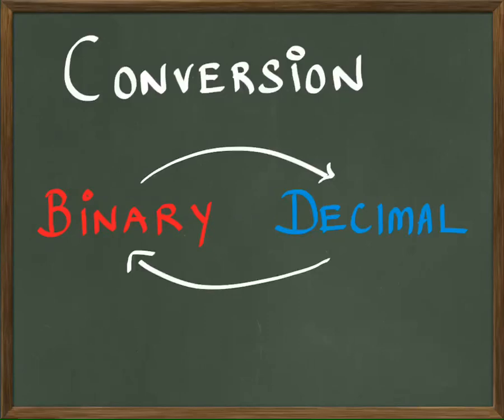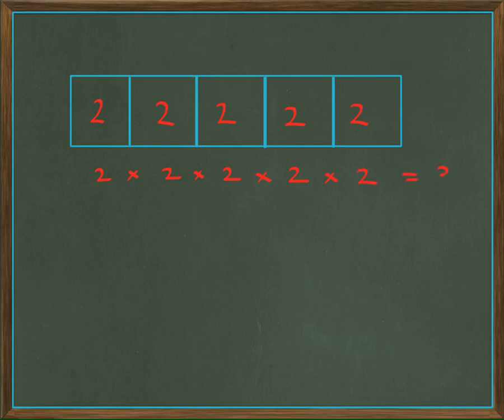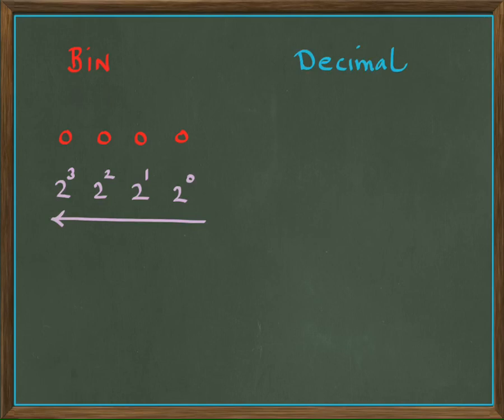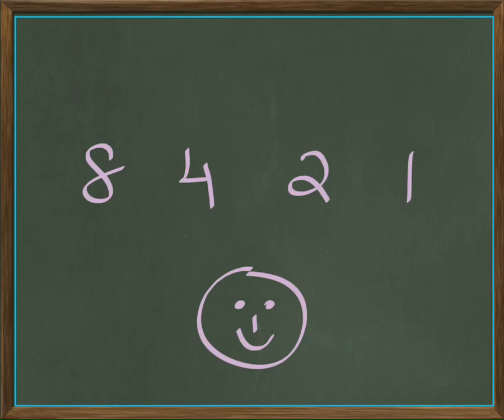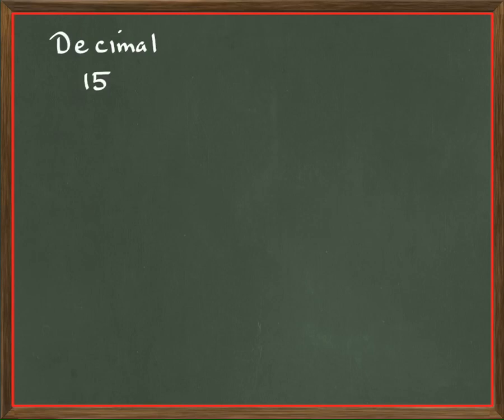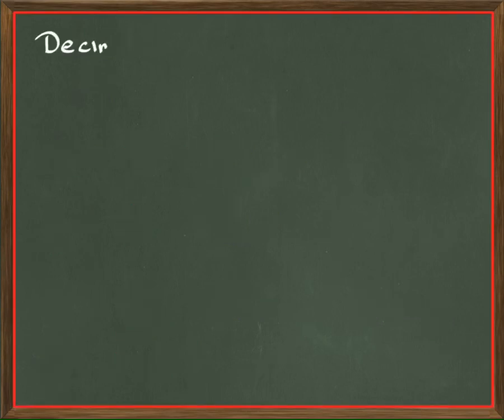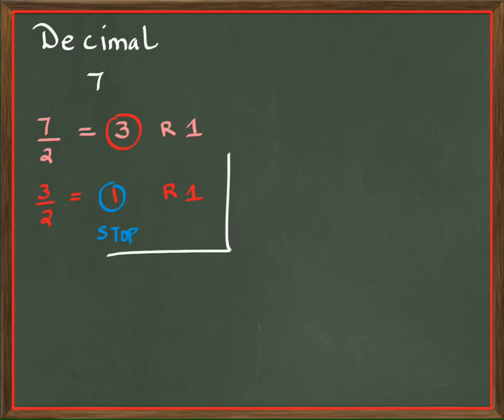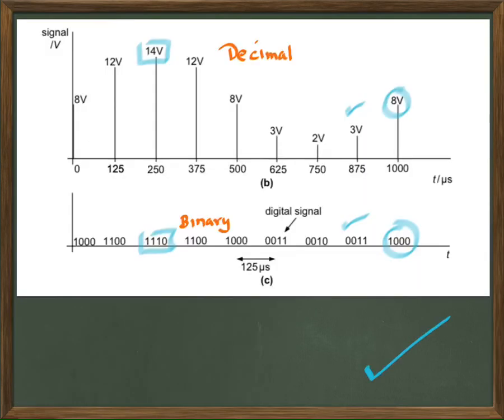How to convert from BINARY to DECIMAL & DECIMAL to BINARY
The above video by Sir Faizan Pasha discusses the idea of “Analogue to Digital Converters”. My video is helping out Physics students to convert Binary Numbers to Decimal Numbers & vice versa.